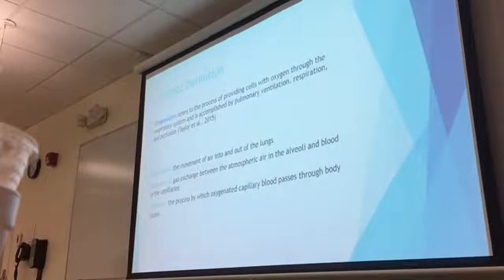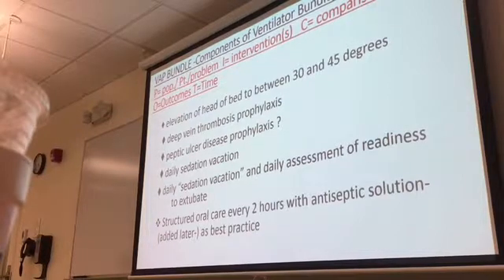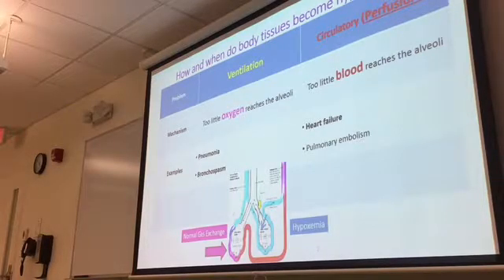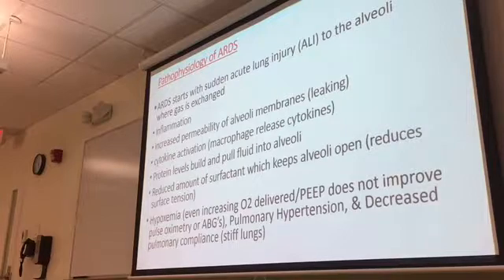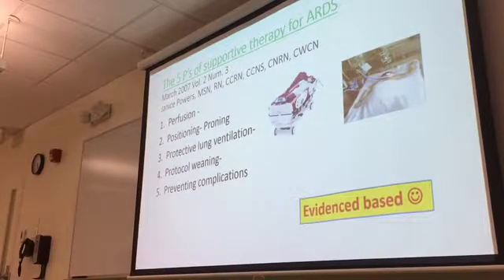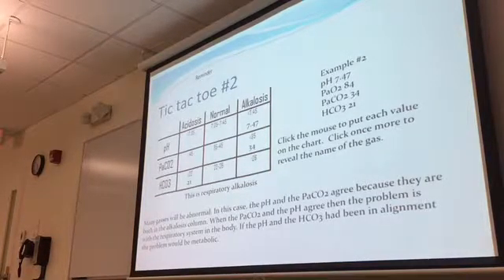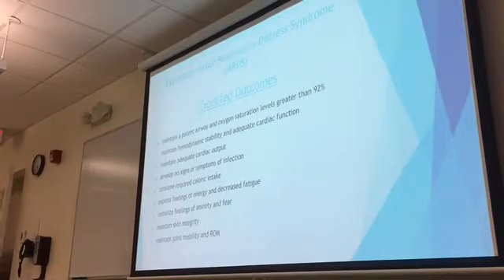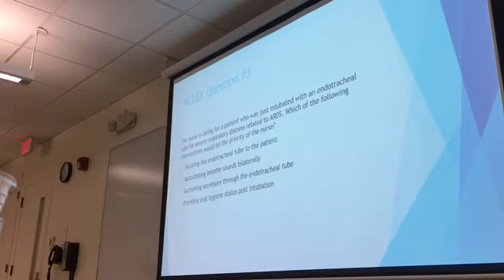Oxygenation: ARDS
2020 Summer 2017